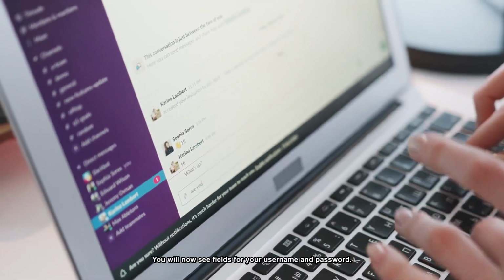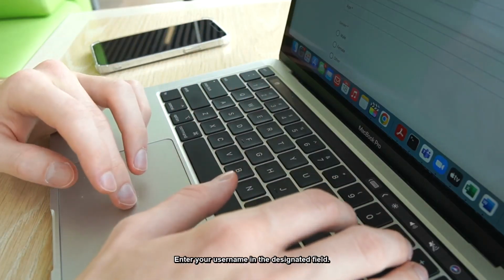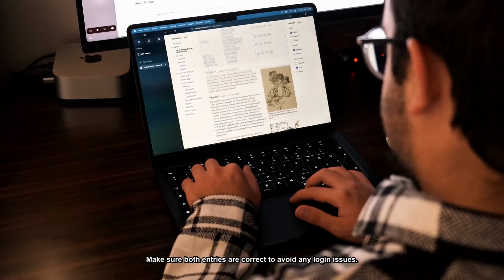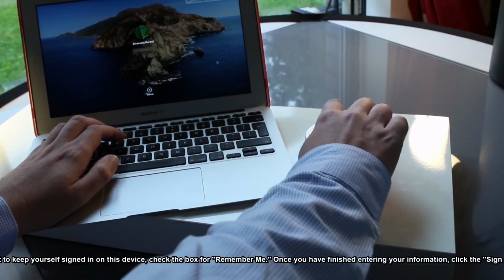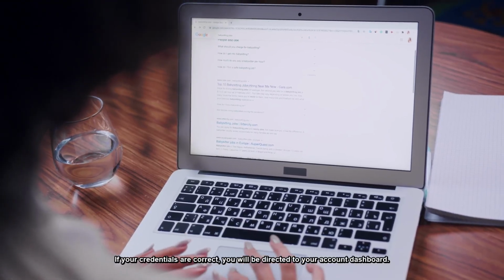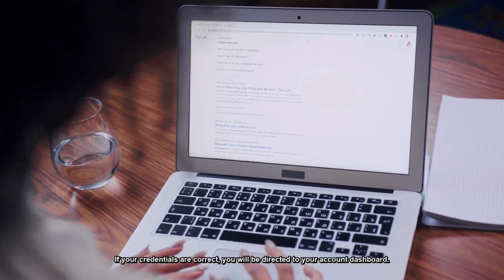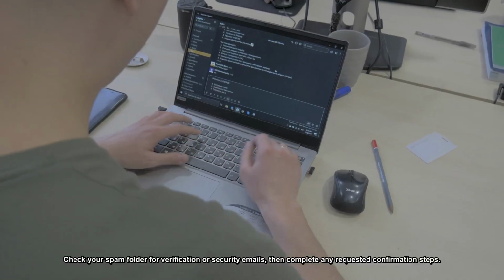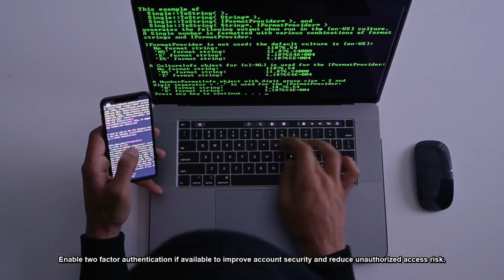How to login to Optum Bank - Fast Access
Learn how to quickly and easily log in to your Optum Bank account with our step-by-step guide! In this video, we’ll walk you through the login process, troubleshoot common issues, and provide tips for faster access to your banking services. Whether you're managing your health savings account or checking your balance, we've got you covered.